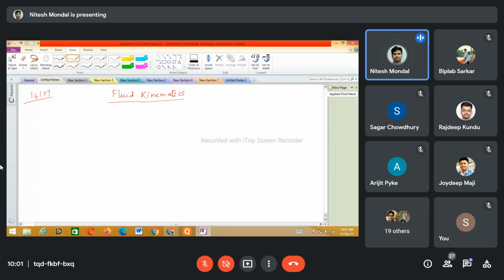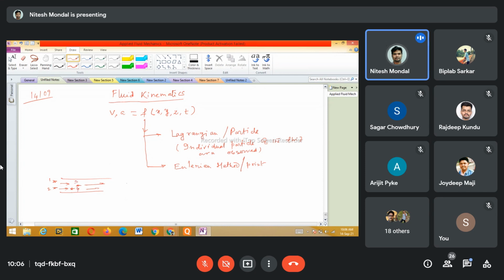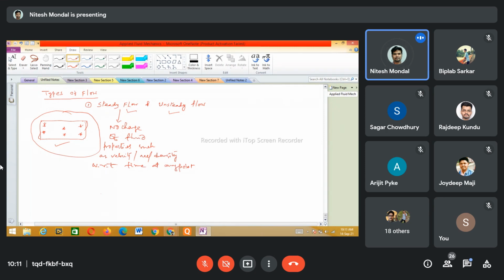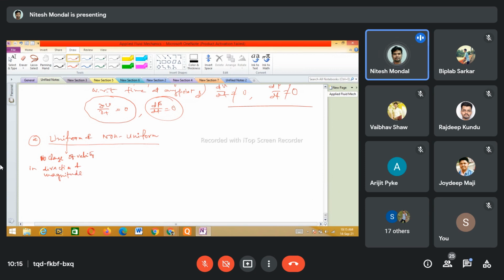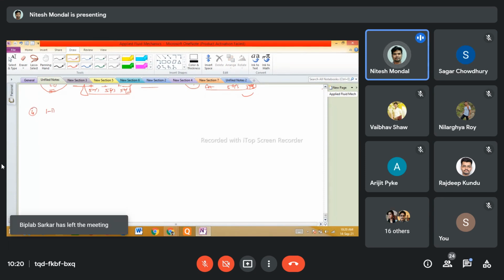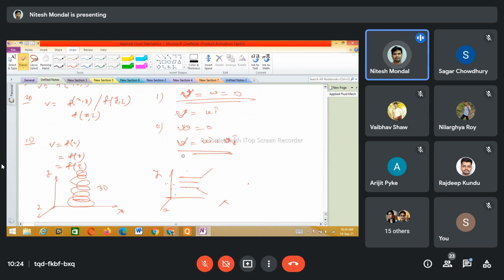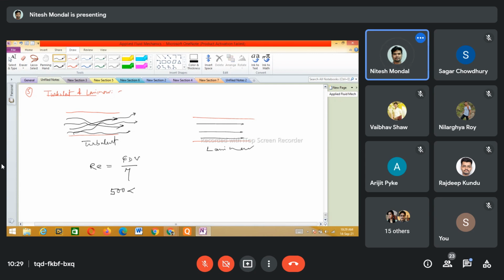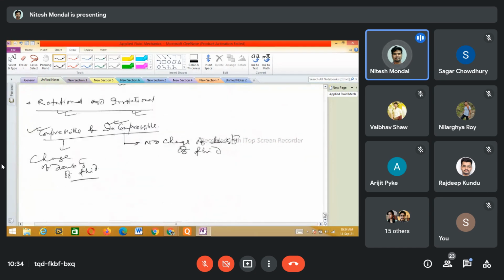2021 09 14 Fluid Mechanics